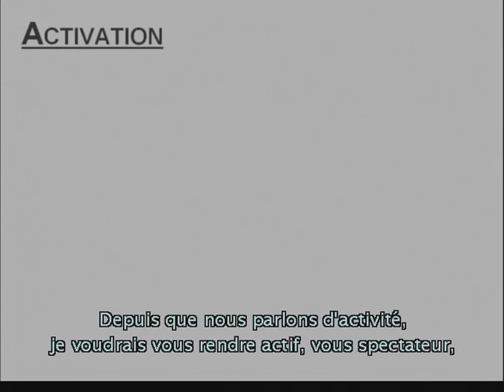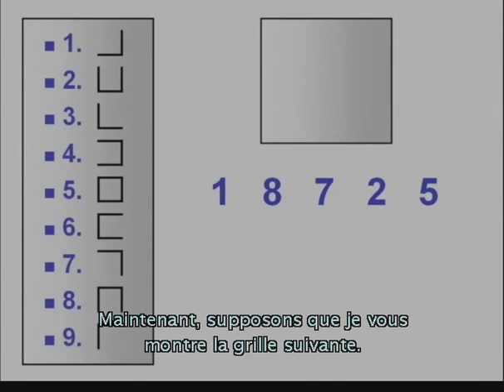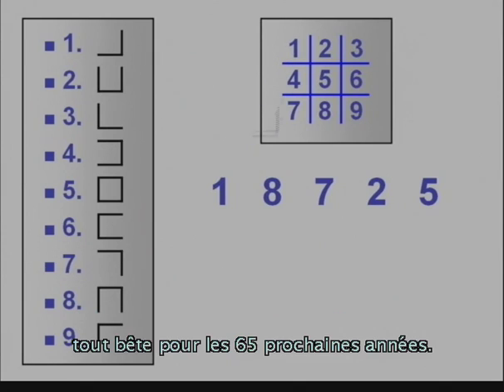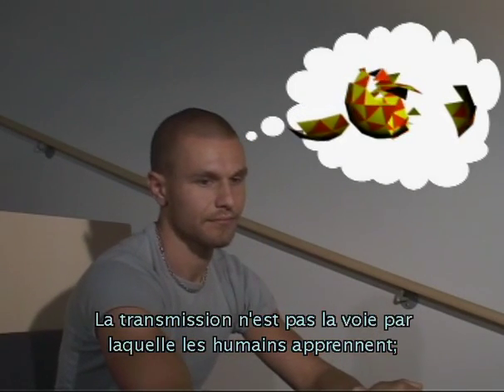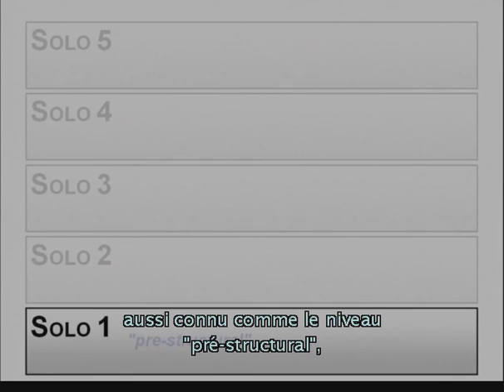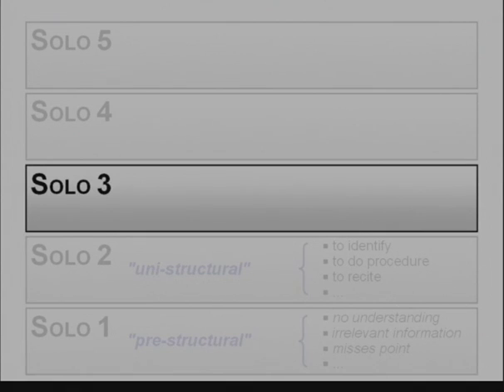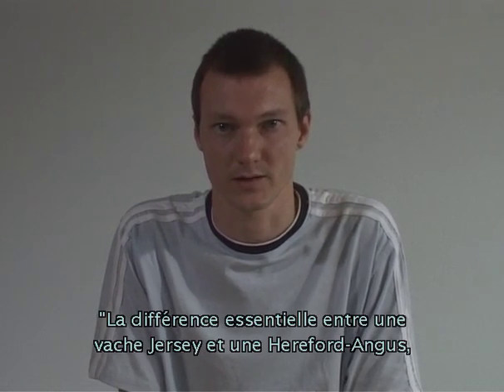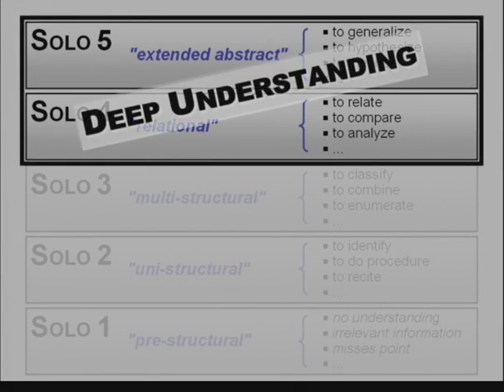Teaching Teaching & Understanding Understanding (2/3) [French subtitles]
"Teaching Teaching & Understanding Understanding" is a 19-minute award-winning short-film about teaching at university and higher-level educational institutions. It is based on the "Constructive Alignment" theory developed by Prof. John Biggs.

The film delivers a foundation for understanding what a teacher needs to do in order to make sure all types of students actually learn what the teacher intends.

The film is also available in high quality on DVD with subtitles in seven languages (English, French, Spanish, Portuguese, Italian, German, and Danish).